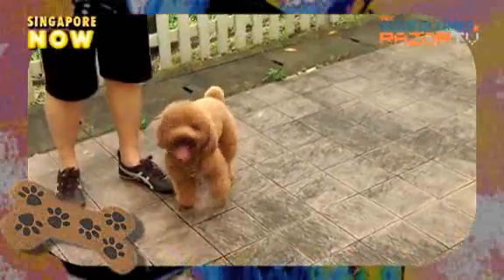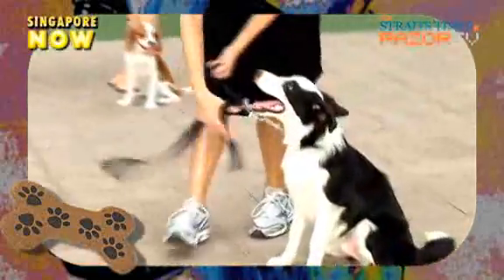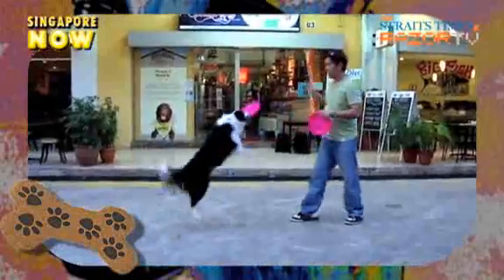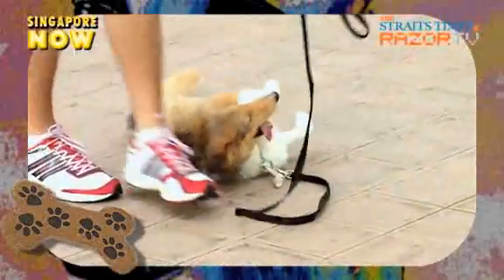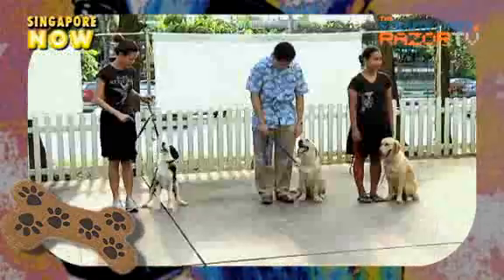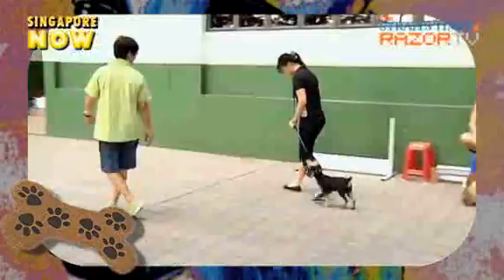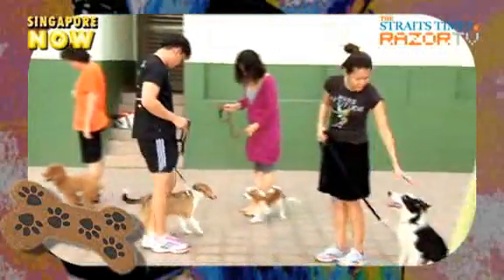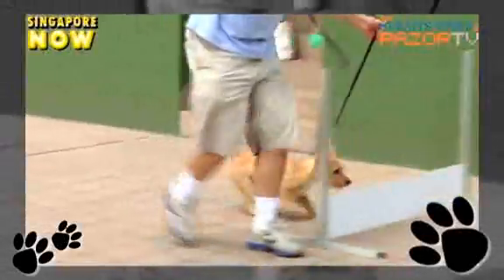Cruel or misunderstood? (Choke Chain Pt 1)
The choke chain collar method has been critisised by owners, but it isn't all that bad.